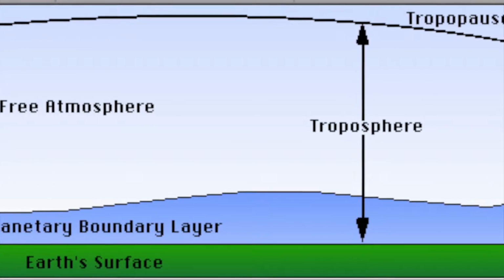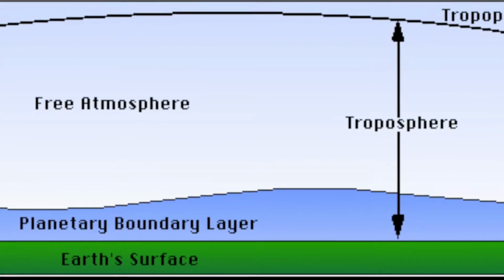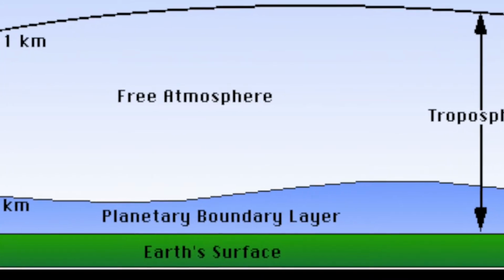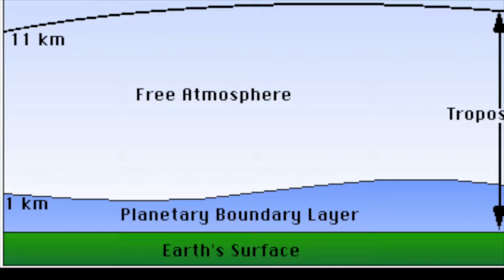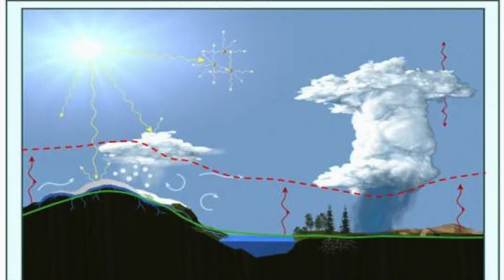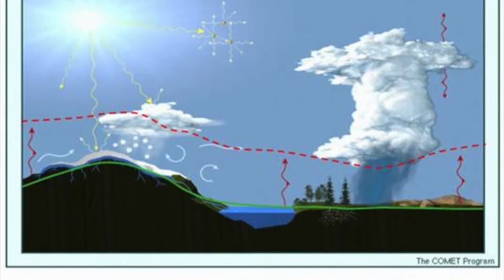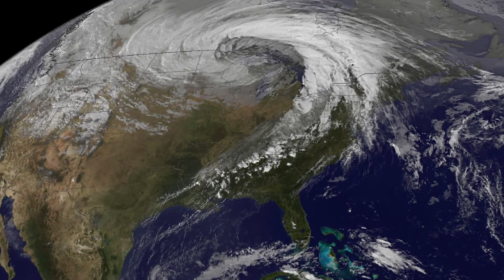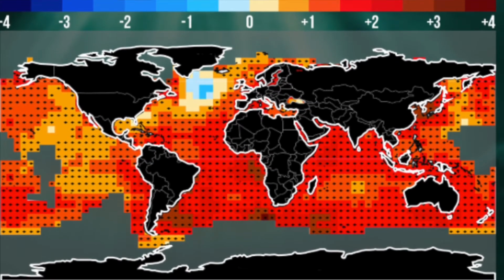METEO 470 Project 2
Short "Up in the Air" feature on the Atmospheric Boundary Layer